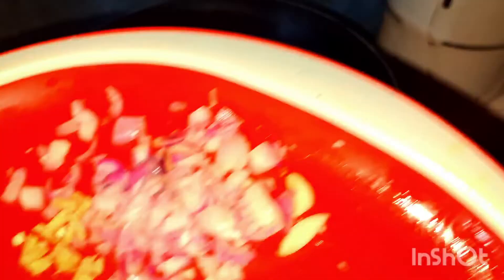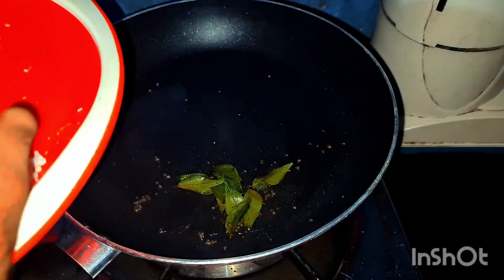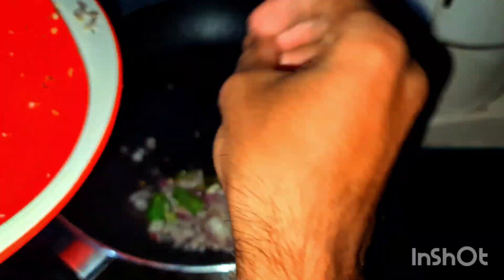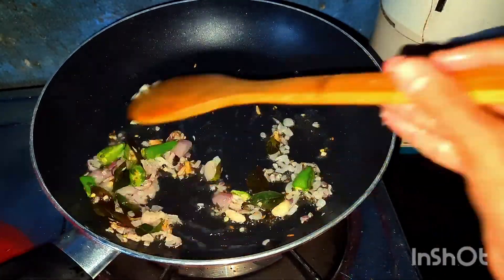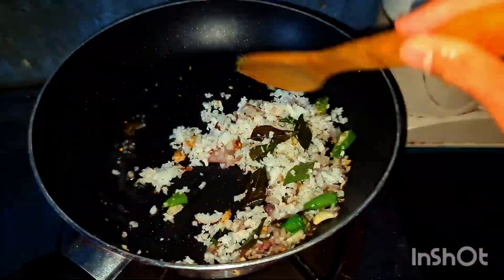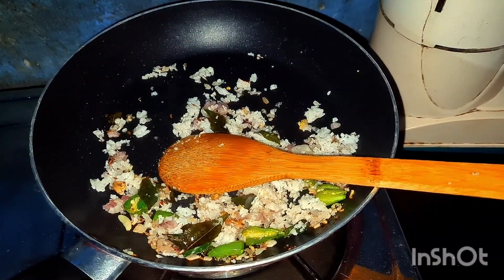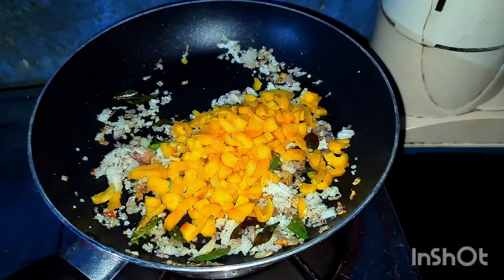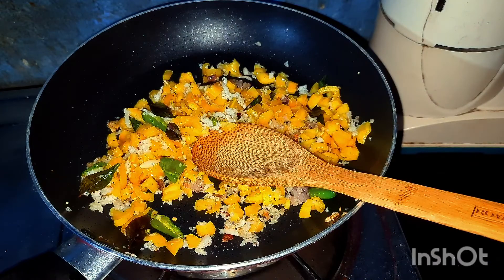ചക്ക കൊണ്ട് എളുപ്പത്തിൽ ഒരു Snack|chakka receipie in malayalam |4മണി പലഹാരം |Sumesh art and travel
എളുപ്പത്തിൽ ഒരു പലഹാരം,    പെട്ടെന്നുണ്ടാക്കാം. കുട്ടികൾക്കു ഉണ്ടാക്കികൊടുക്കാൻ പറ്റുന്ന item ആണ്. ശരിക്കും പറഞ്ഞാൽ സ്വർഗീയ frouit ചക്കയല്ലേ, എന്തൊക്കെ use alle.